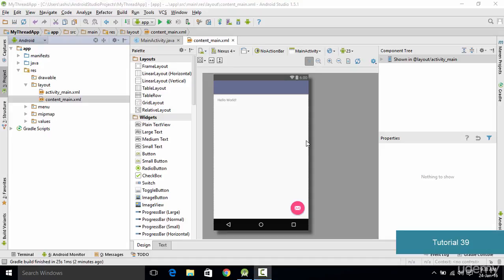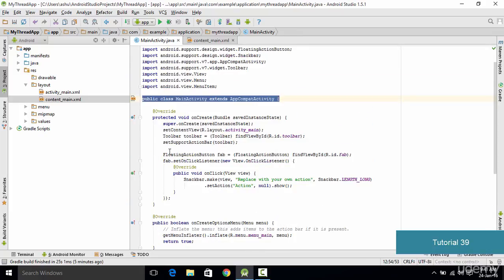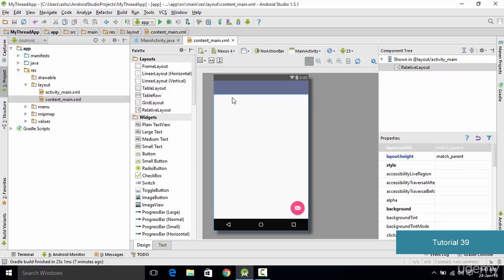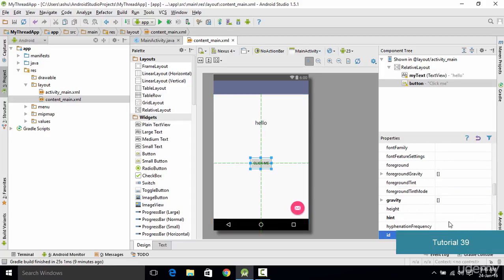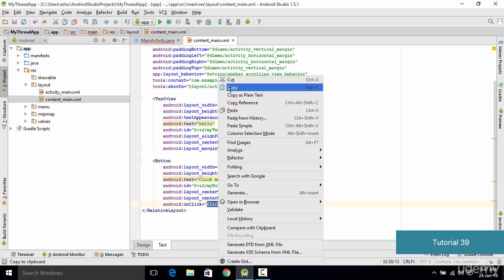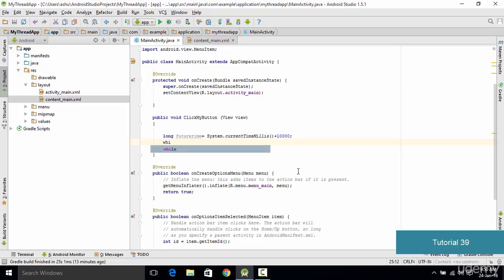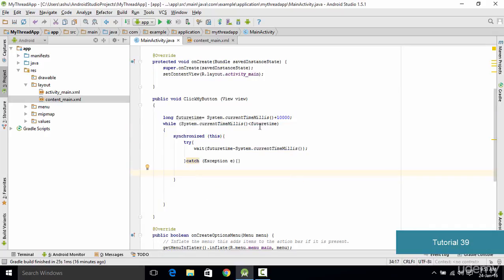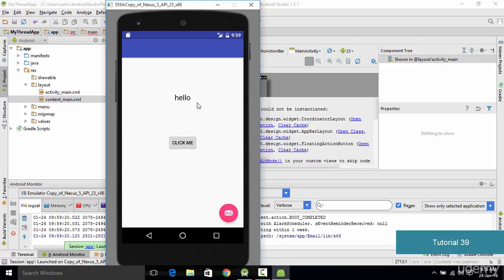Chap 10 Threads part 1 What Are Threads